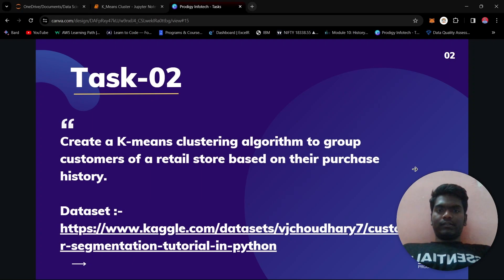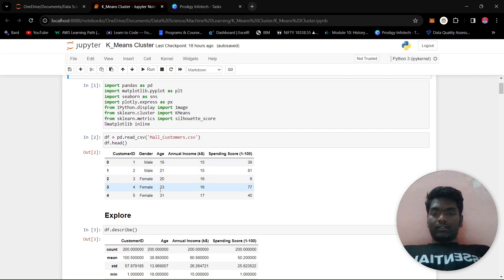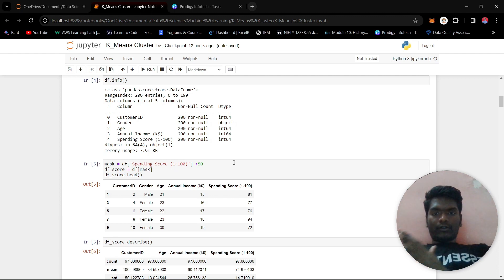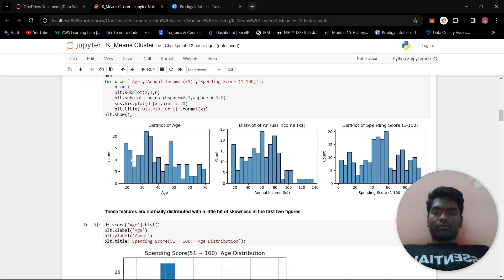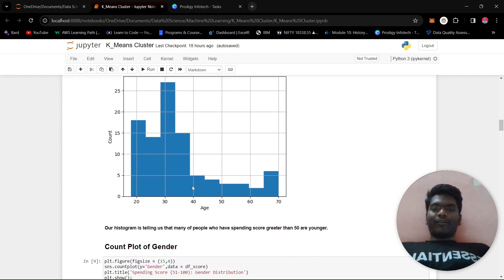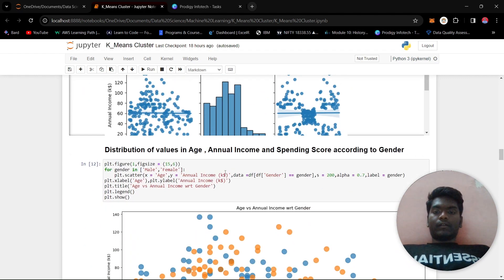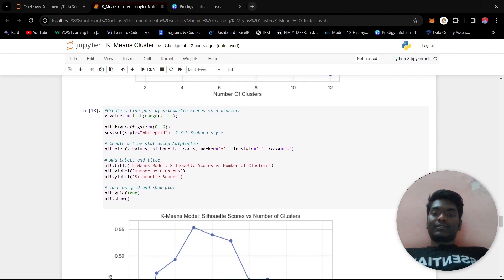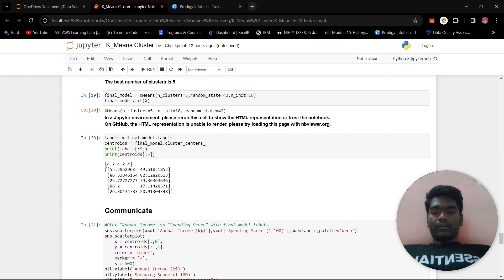PRODIGY ML 02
Thanks to Prodigy InfoTech for this wonderful opportunity.

The primary goal of this project is to explore and understand customer segmentation using unsupervised learning techniques, specifically KMeans clustering. The dataset used contains information about customers' annual income and spending scores on a scale of 1 to 100.